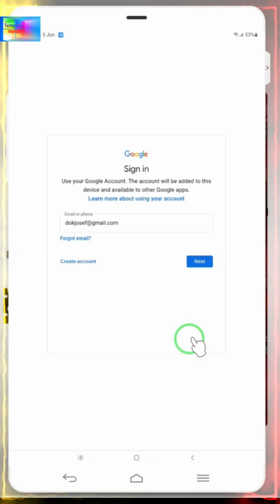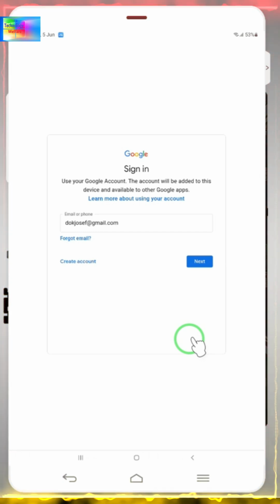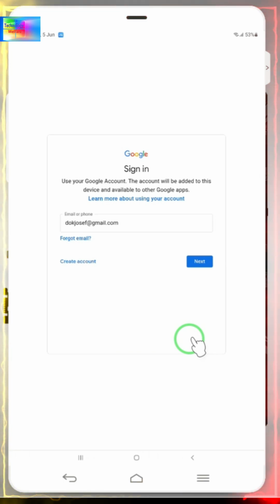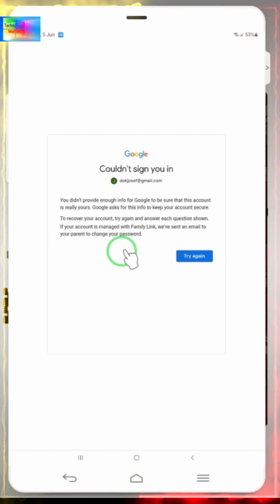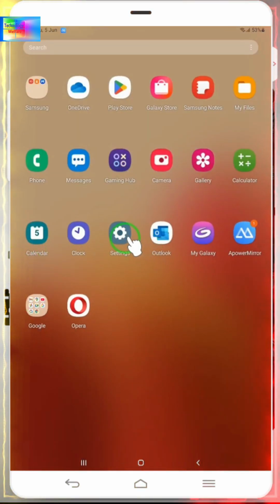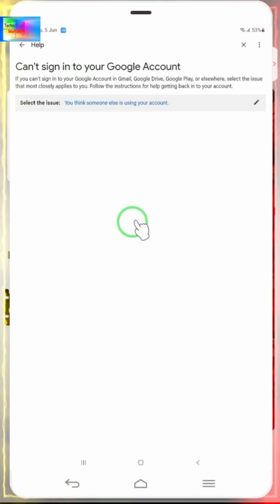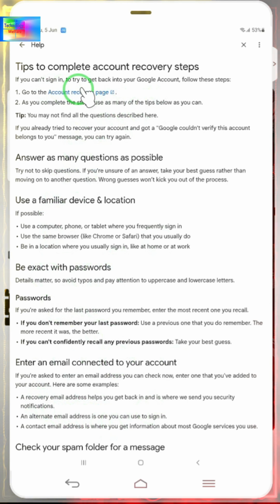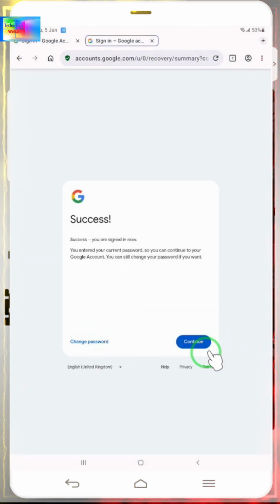GmailRecovery GoogleAccountHelp RecoverGmailWithoutPhone GmailPasswordReset AccountRecoveryTips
🔐 Forgot Your Gmail Password? No Recovery Email or Phone? No Problem!
In this step-by-step guide, learn how to recover your Gmail account password without needing a recovery email or phone number. Whether you lost access to your recovery options or never set them up, this method will help you regain control of your Google account easily and securely.

📌 What You'll Learn:
✅ How to use alternative verification methods
✅ Tips for answering Google’s security questions
✅ How to fill out the account recovery form correctly
✅ Best practices to increase your chances of success

⚠️ Don't panic if you’re locked out — watch till the end for all the working tips!

📺 Watch now and recover your Gmail in minutes!